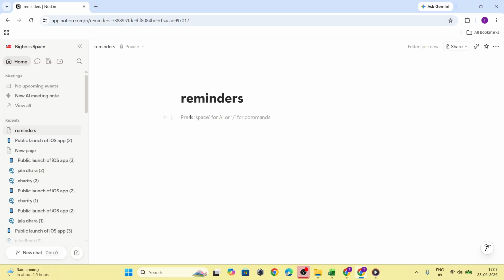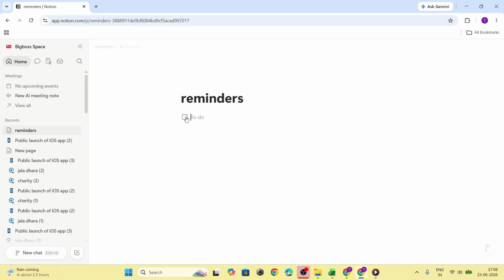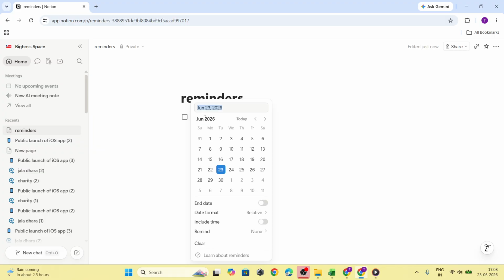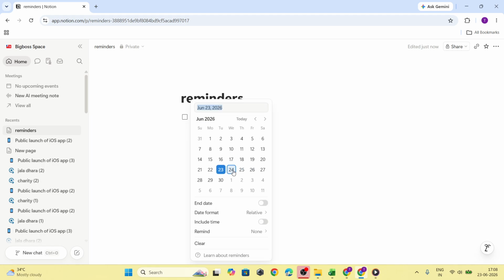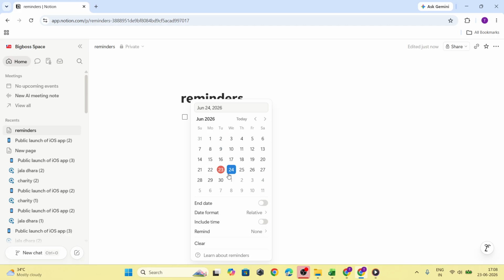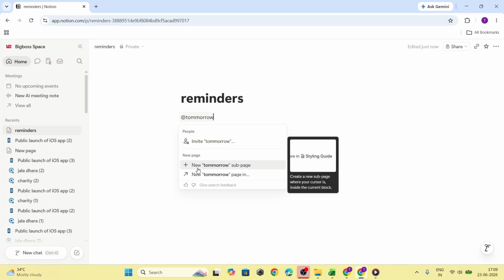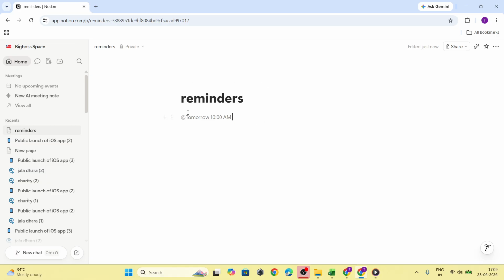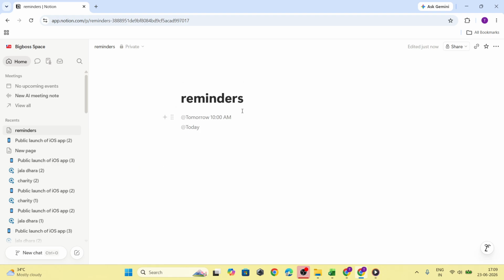How To Set Reminders In Notion (Step By Step)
Learn how to set reminders in Notion and master your productivity with this step-by-step tutorial. We cover everything from basic Notion notifications to advanced database date properties so you can optimize your workflow.